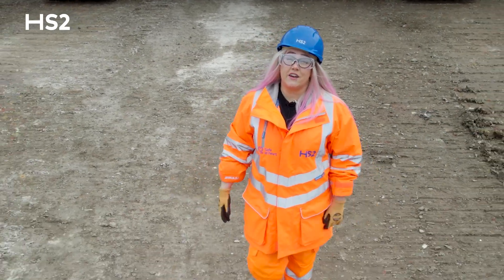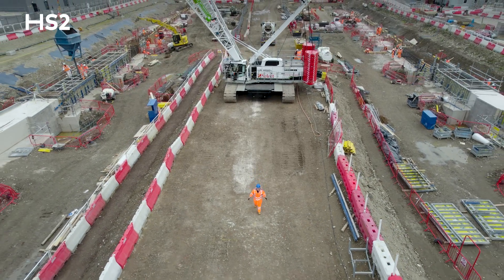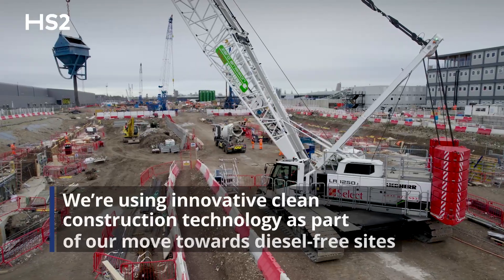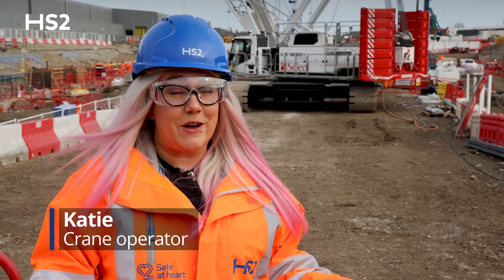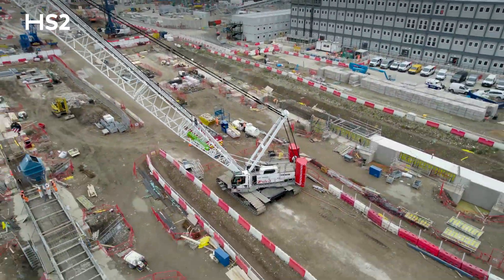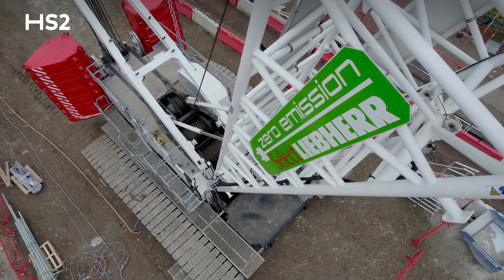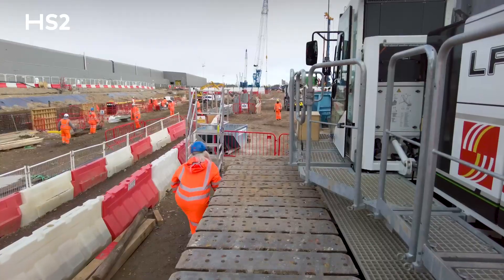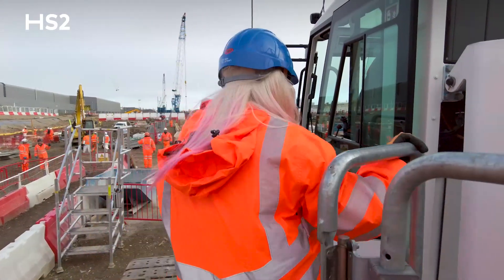UK's first fully electric crawler crane starts work on HS2 London site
HS2’s pioneering move towards diesel free construction sites took a step forward this month with three fully electric crawler cranes arriving at HS2 sites in London. This follows the UK’s first trial of an electric crawler crane at HS2’s Curzon Street Station site in Birmingham last year.

There are only five of these 100% emissions-free, giant @LiebherrGroup  cranes in the world and three are being used for the first time in the UK at HS2’s Old Oak Common site and Canterbury Road vent shaft site. They will cut carbon, improve air quality and reduce noise, making sites cleaner and safer for site workers and local communities.

HS2 recently announced that the project aims to be net zero carbon from 2035, with the target of achieving diesel-free construction sites by 2029. To achieve this, HS2 is collaborating with the industry and its supply chain to accelerate innovation in low carbon technologies, such as fully electric machinery, alternative fuels and renewable energy solutions.